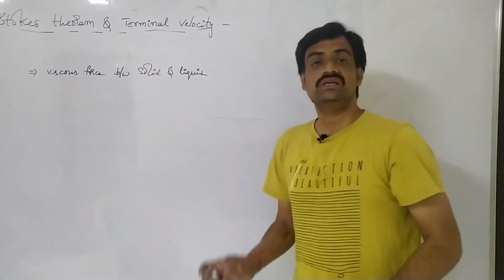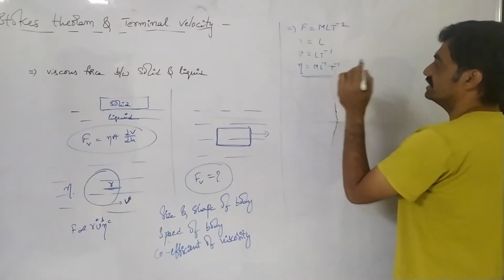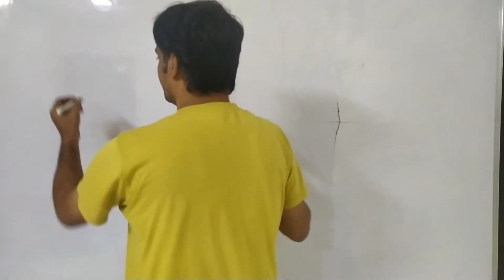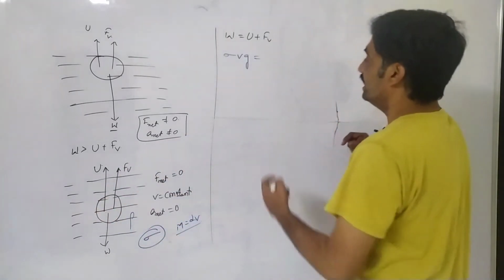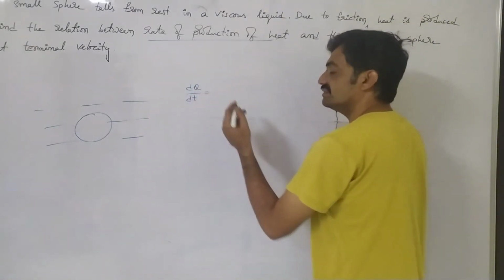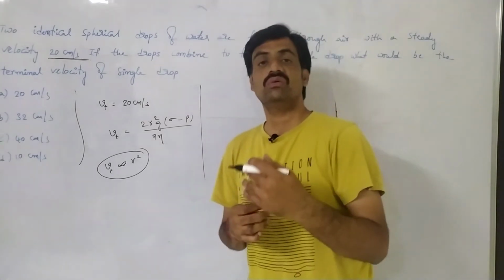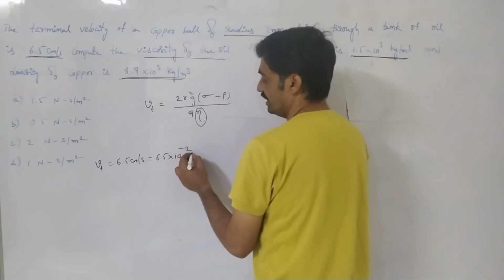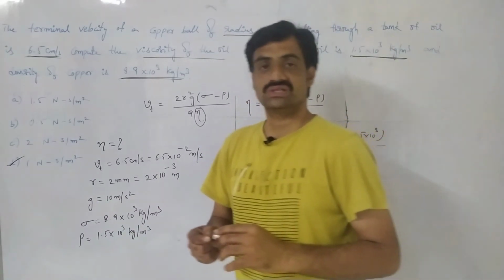Stokes theorem and terminal velocity@physics with rams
In this video I had discussed about terminal velocity and stokes theorem concept and numericals on this concept so that it is useful to jee mains and neet